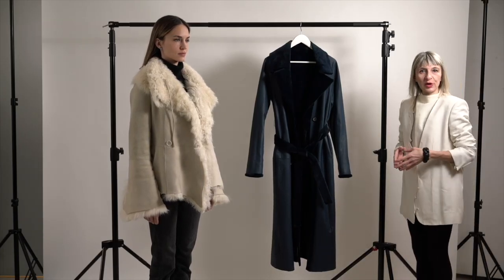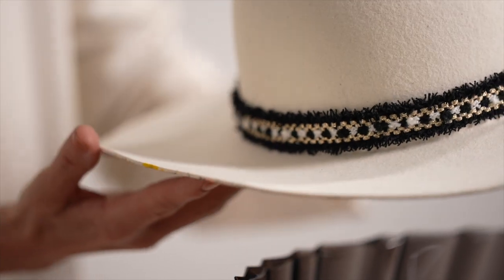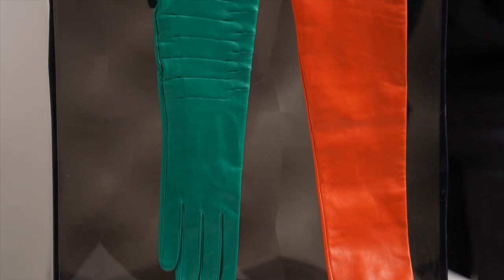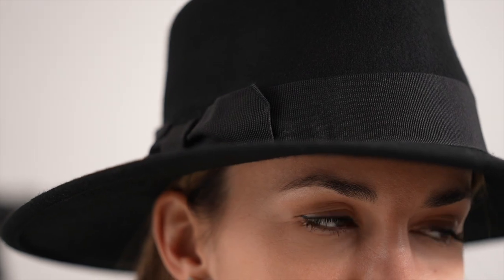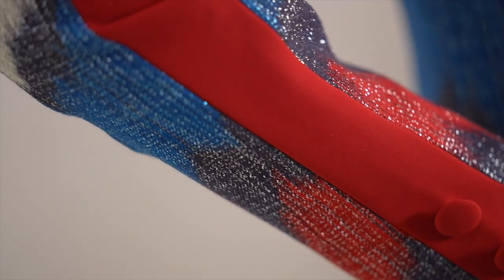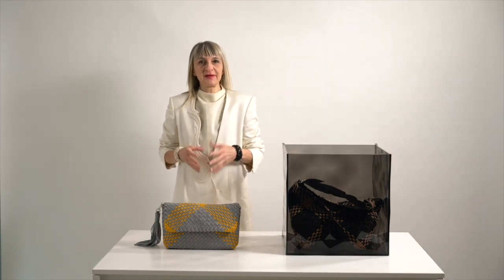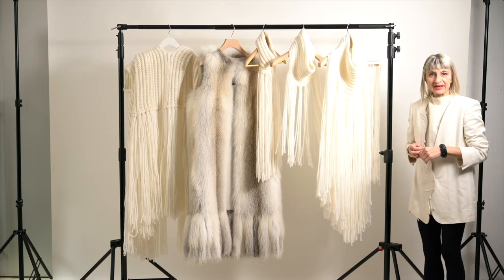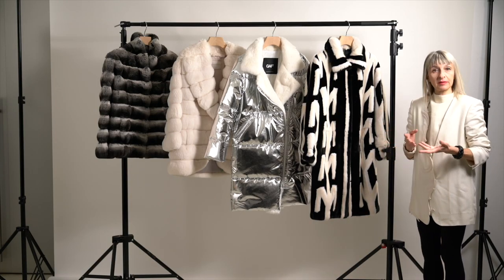What's in the Box - Volume 2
Second appointment of our program "Sneak peeks for Buyers". The international fashion advisor Orietta Pelizzari select her favorite items from the new FW 2021/22 collections of the exhibitor of TheOneMilano trande show.

Don't miss out the new trends and the items you must have in your wardrobe.